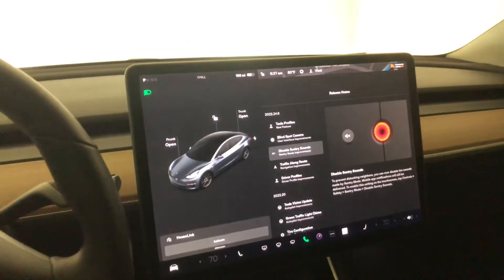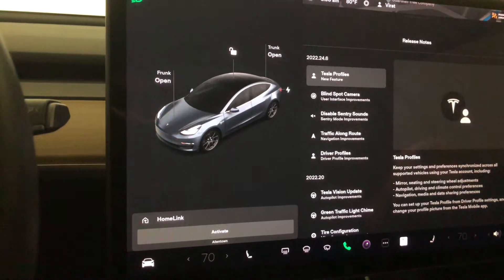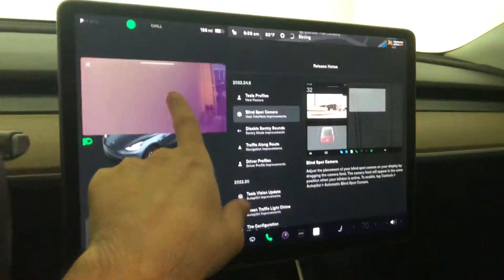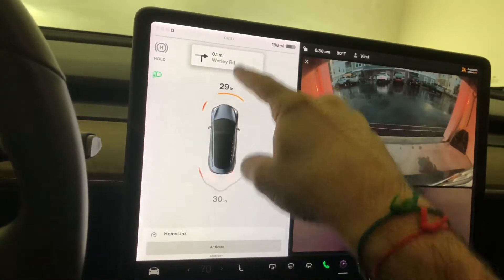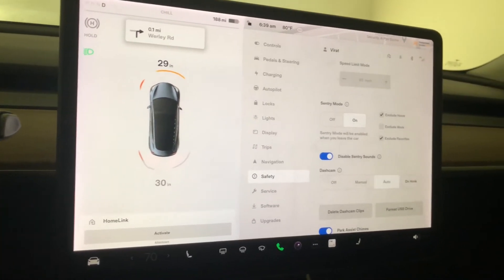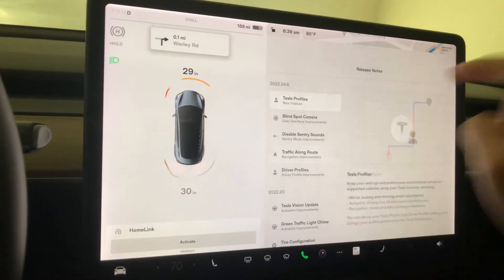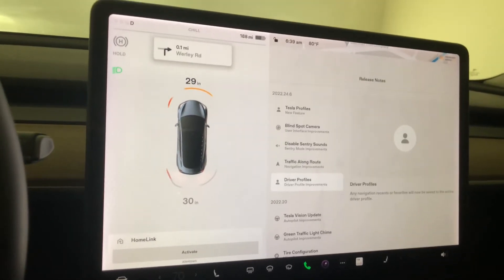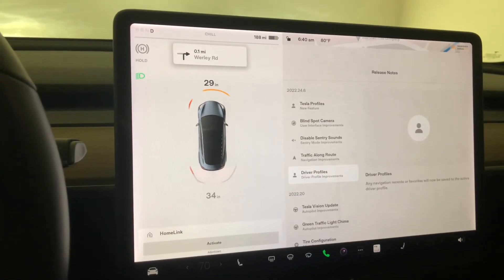New Tesla Update! Blind Spot Camera Customization and More! Software Update 2022.24.6